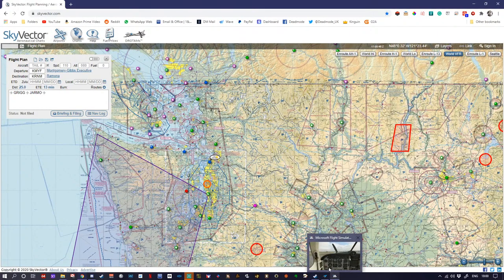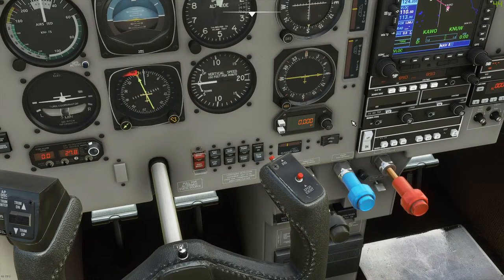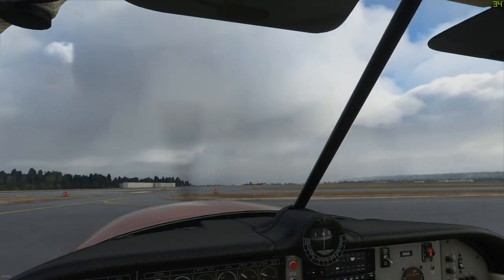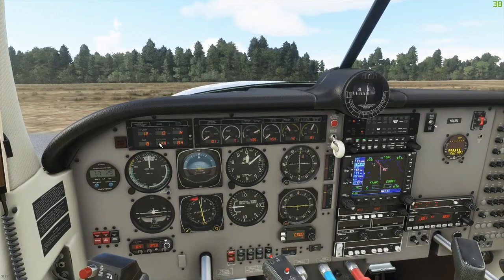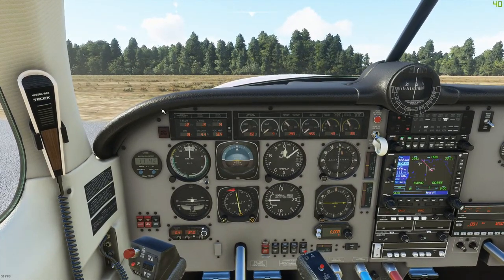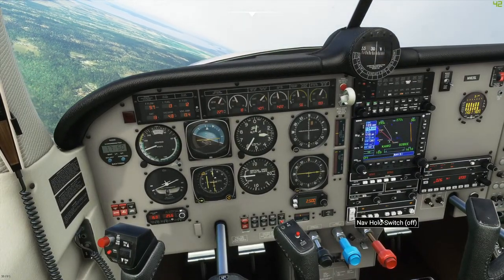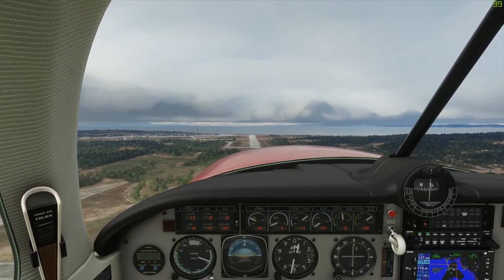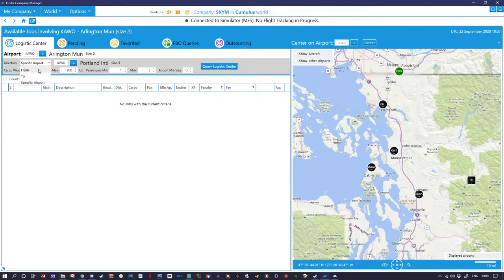Doing the quests! - OnAir & MSFS 2020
Completing an early ‘quest’ series of flights in OnAir that I’d put off for too long!

Flying the Carenado Mooney M20R Ovation and still trying to get to grips with trimming it out for cruise, using the autopilot and finessing landings.

The first flight I try to use a checklist but later on I abandon it in favour of getting the missions completed quicker!